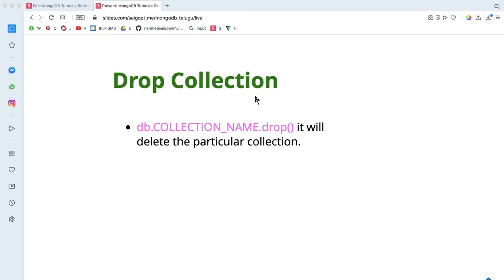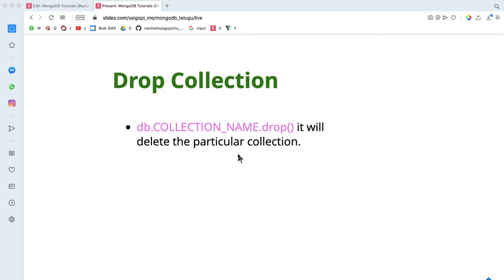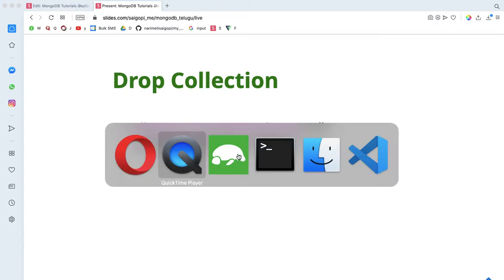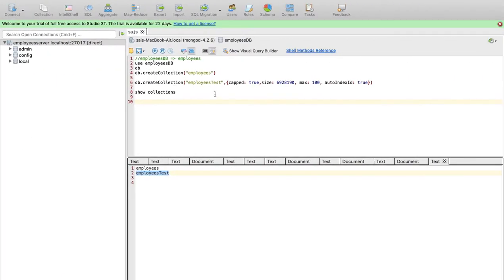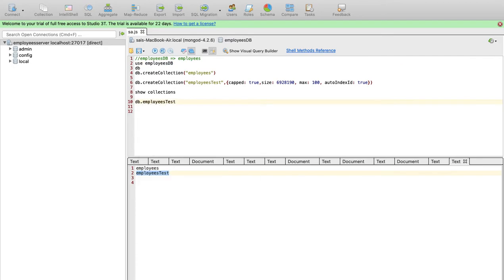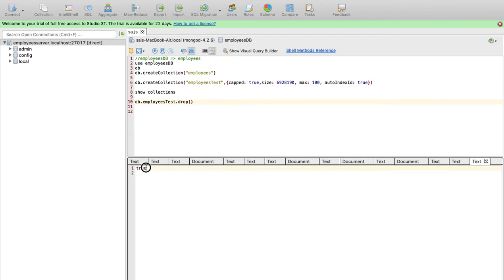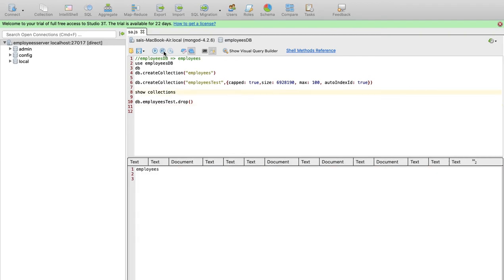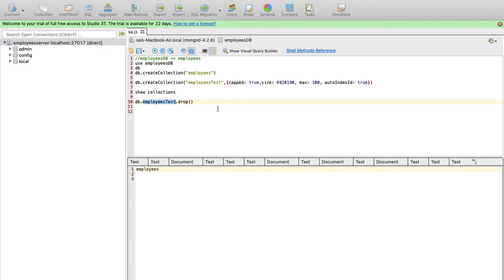MongoDB Drop Collection in Telugu | #06 | Sai Gopi Tech Telugu | MongoDB Tutorials In TELUGU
Hi friends in this video i will explain you about MongoDB Drop Collection in Telugu. how to drop a collection from the mongoDB database.